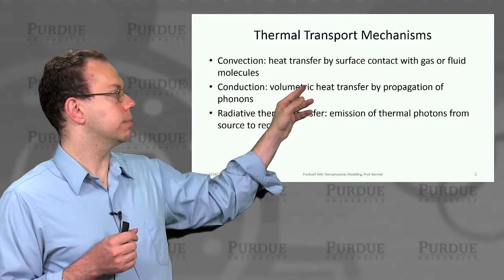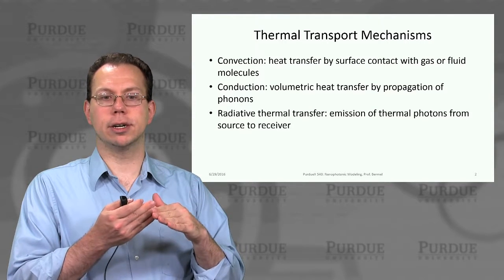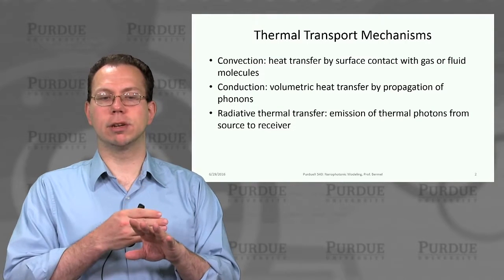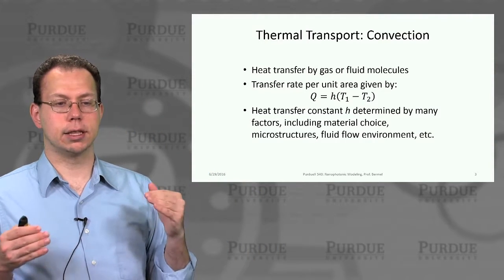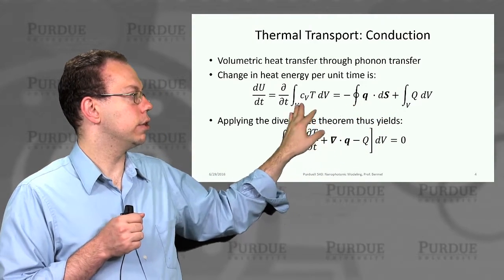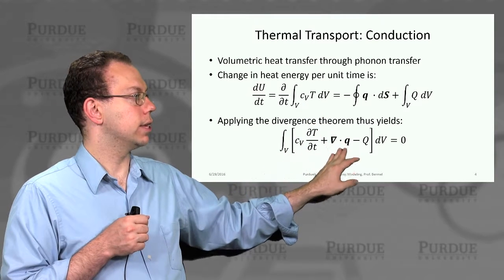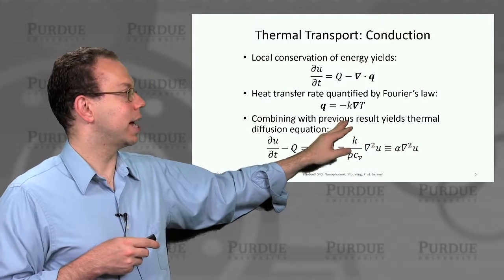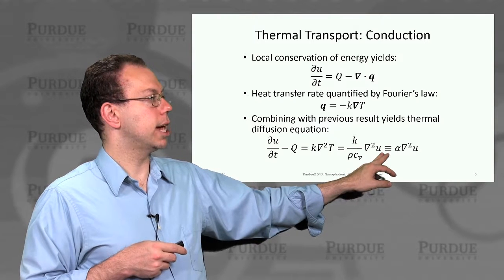nanoHUB-U Nanophotonic Modeling L4.13: Introduction to Thermal Transport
Table of Contents:
00:00 Lecture 4.13: Introduction to Thermal Transport
00:18 Thermal Transport Mechanisms
02:10 Thermal Transport: Convection
03:29 Thermal Transport: Conduction
06:07 Thermal Transport: Conduction
08:17 Thermal Transport: Conduction